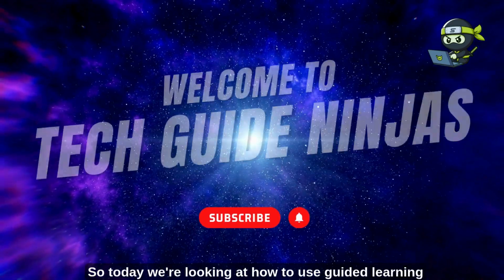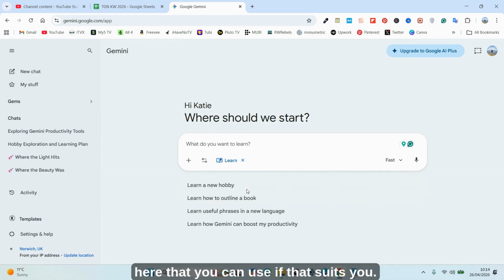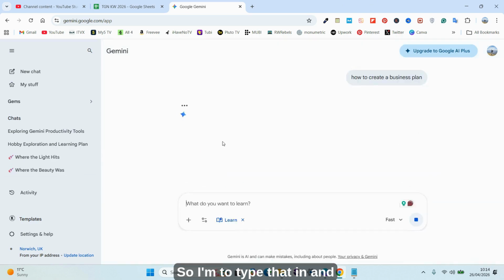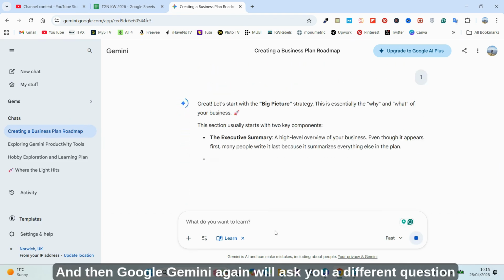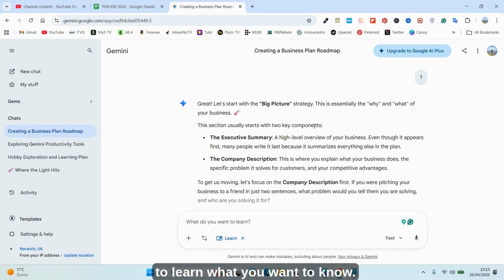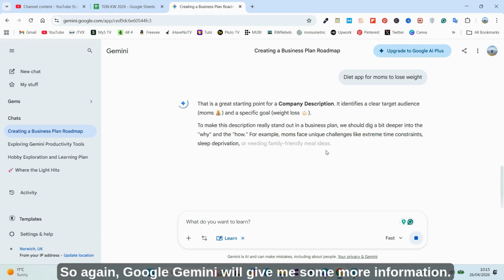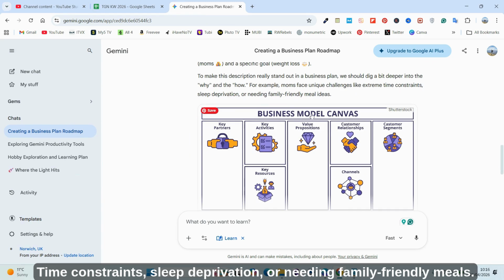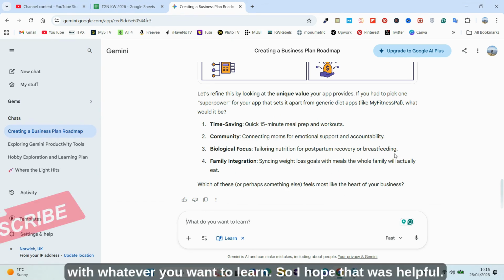How to use Guided Learning in Google Gemini - Step By Step Guide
Today, we're diving into exactly how to use guided learning in Google Gemini.

This tutorial demonstrates how to effectively leverage Google Gemini AI to learn anything.

Learn how to use gemini to access useful prompts and streamline your study habits so you become smarter!🚀